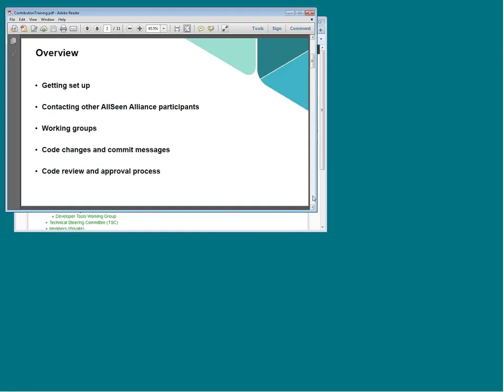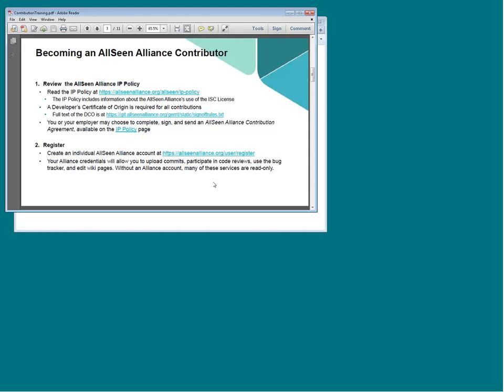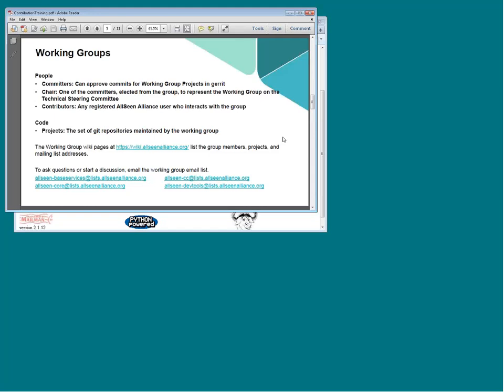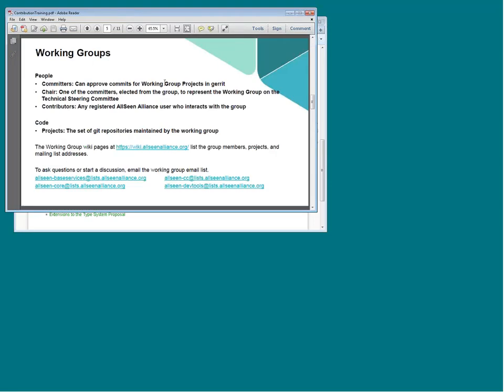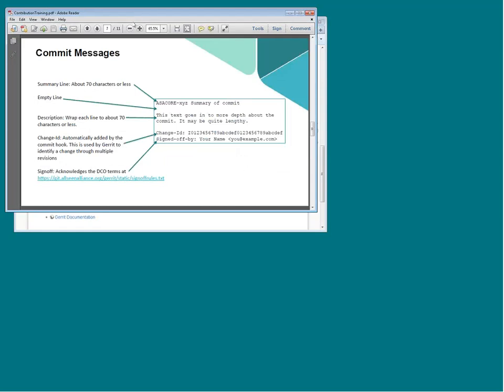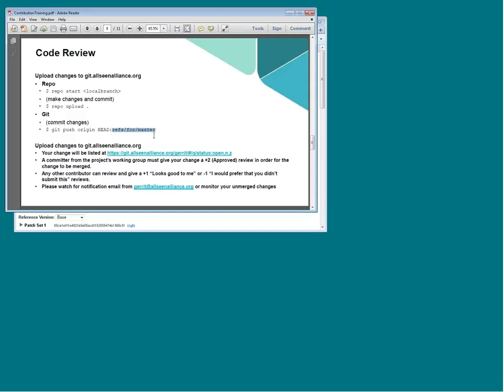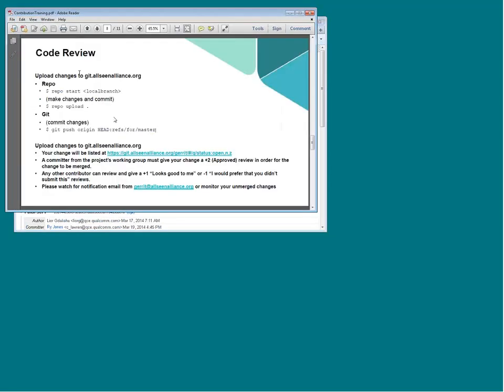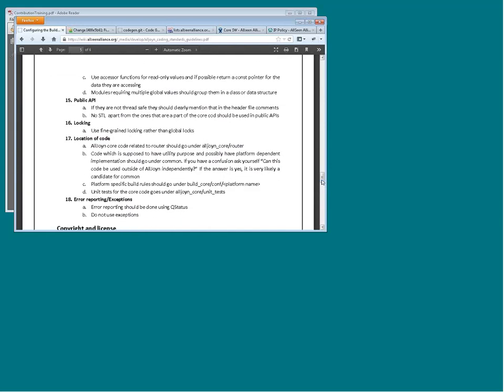AllSeen Alliance Tutorial: How to Contribute Code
This tutorial covers technical and procedural guidance on how to contribute code to the AllSeen Alliance.